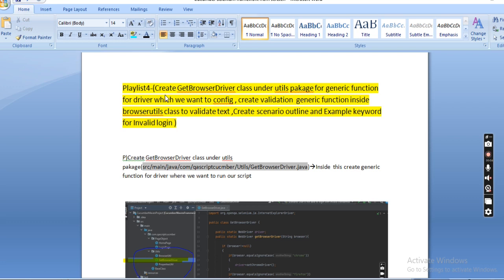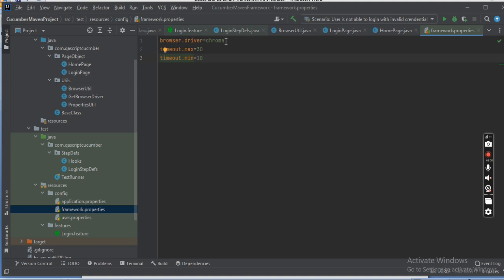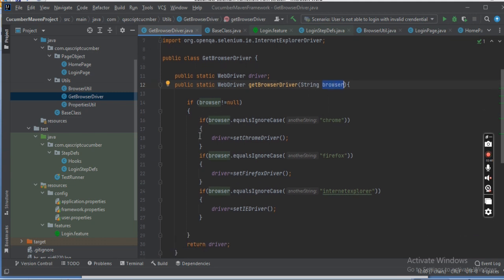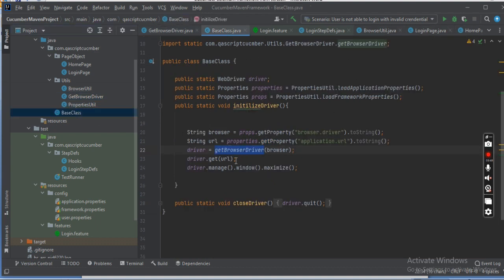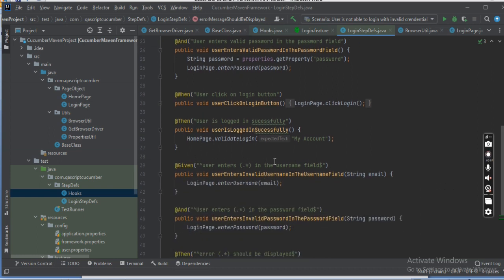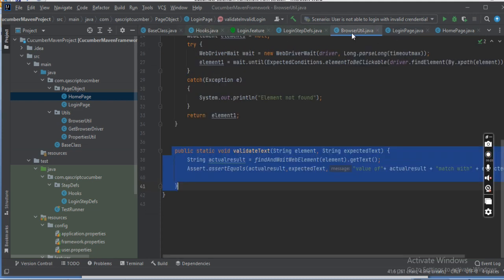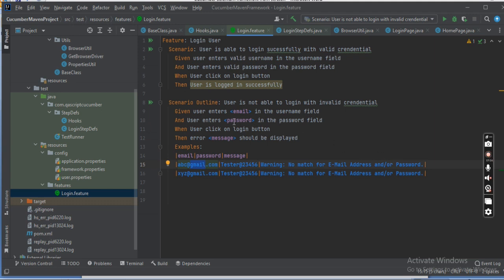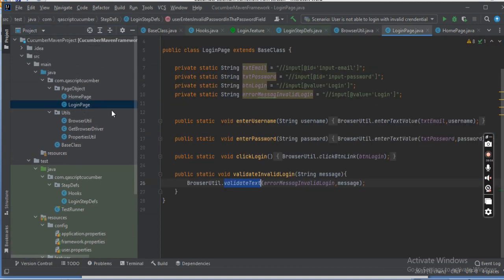Playlist4 bdd cucumber framework with selenium|selenium cucumber java bdd framework setup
we will Create GetBrowserDriver class under utils pakage for generic function for driver which we want to config , create validation  generic function inside browserutils class to validate text ,Create scenario outline and Example keyword for Invalid login

Our Queries;-